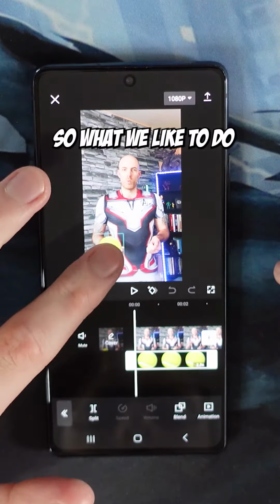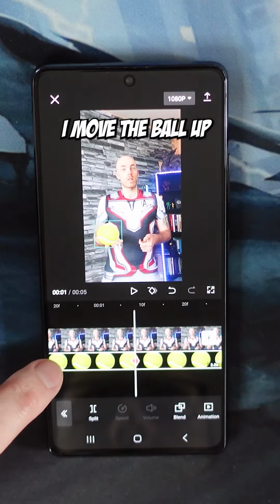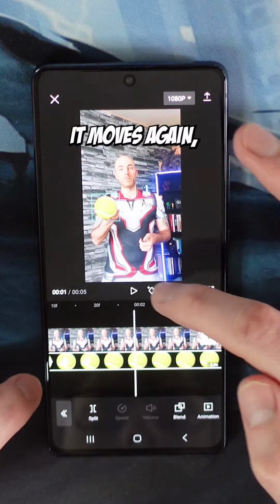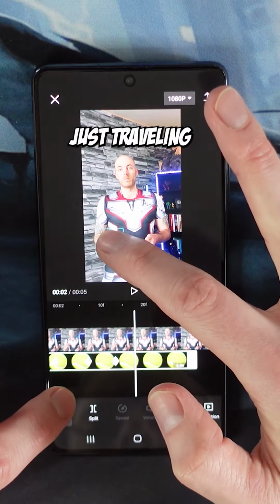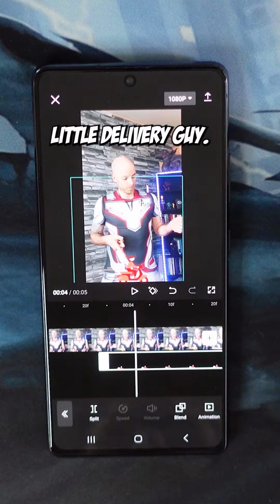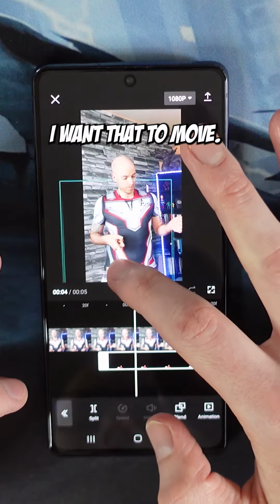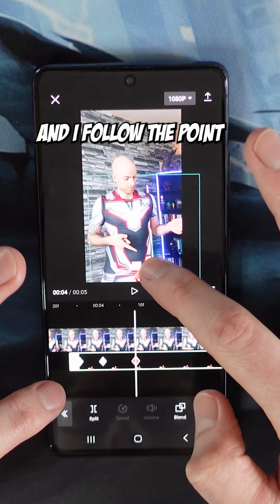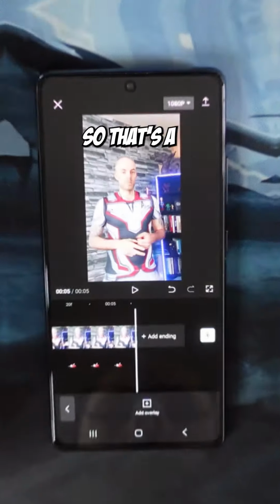How to move images in CapCut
In this tutorial, we'll show you how to use keyframes in CapCut, a popular mobile video editing app, that lots of coaches are now using completely for free.

Keyframes are an essential tool for creating smooth and professional-looking video transitions, animations, and effects.

With our step-by-step guide, you'll learn how to add, adjust, and customize keyframes to take your mobile video editing skills to the next level.

Whether you're a beginner or an experienced video editor, this tutorial is perfect for anyone looking to improve their CapCut skills.

So grab your phone, open up CapCut, and let's get started!